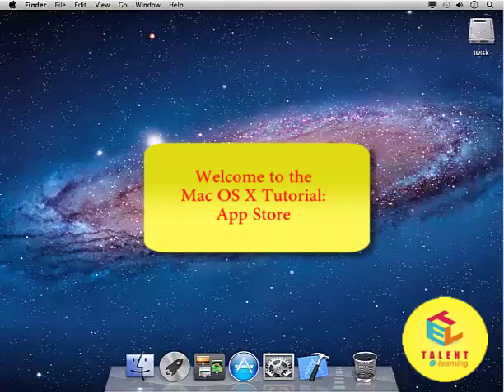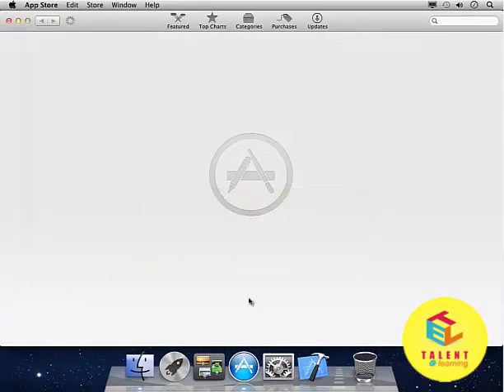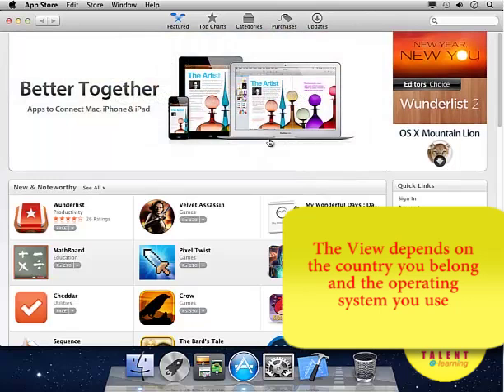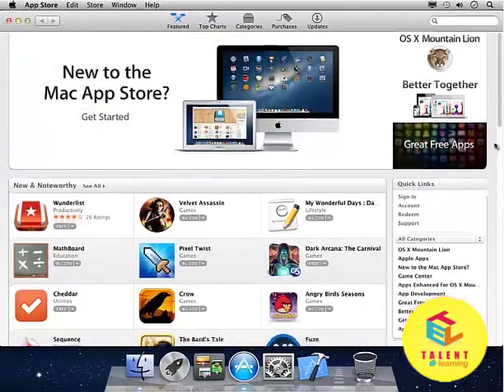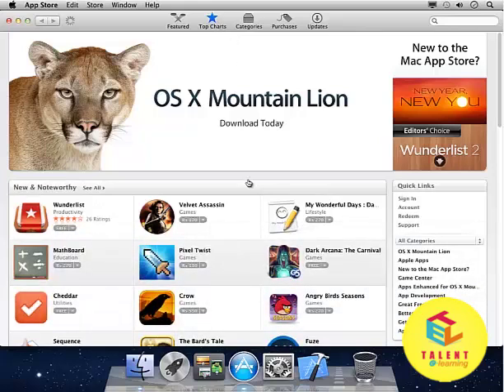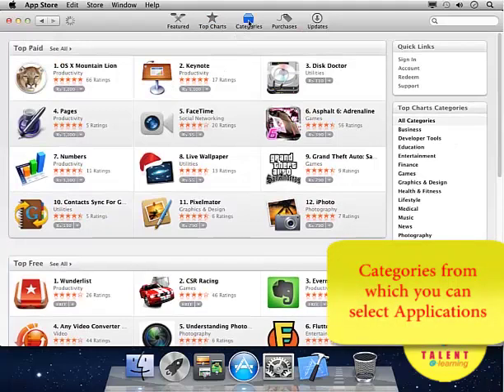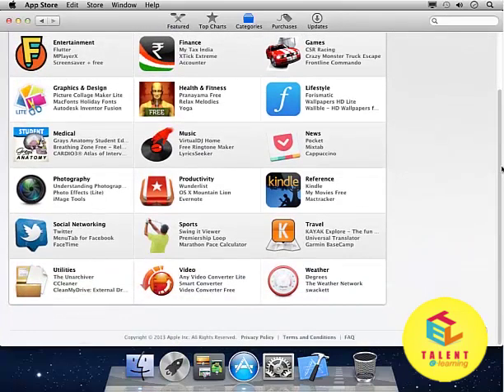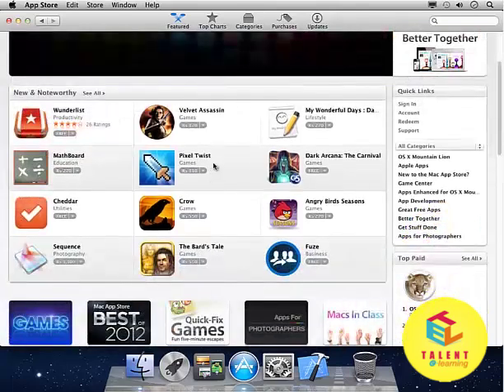App Store- mac OS x tutorial